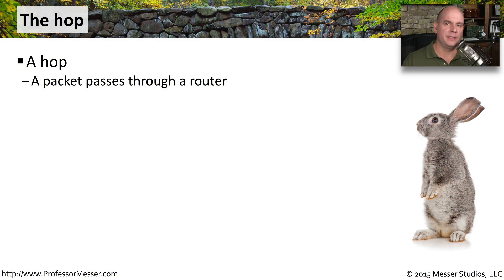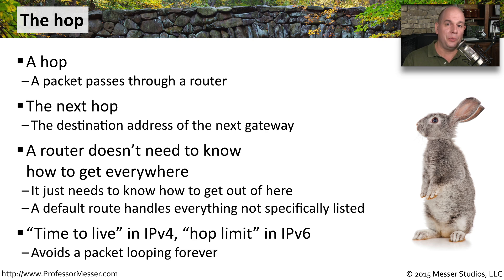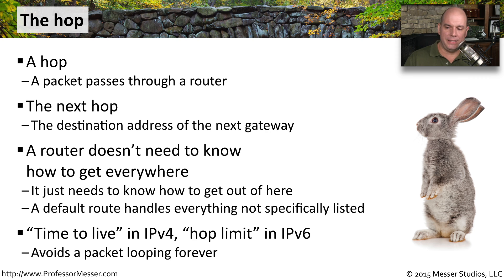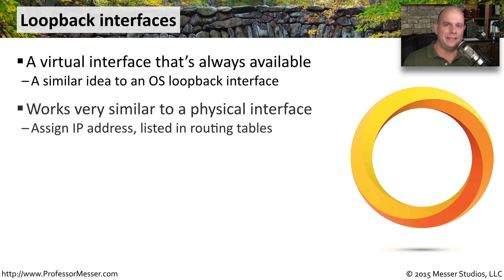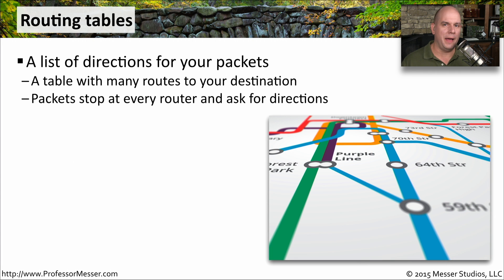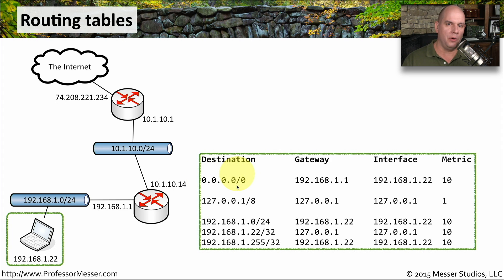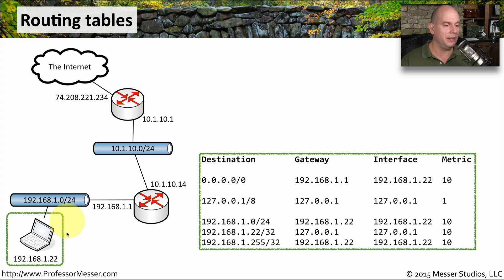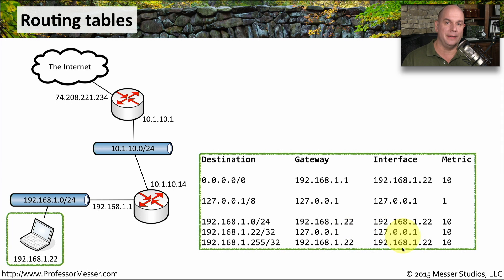Routing Tables - CompTIA Network+ N10-006 - 1.9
If your routing table isn’t correct, then you’ll have some significant traffic flow problems. In this video, you’ll learn about next hops, loopback addresses, and how to step through a series of routing tables to follow the ingress and egress of traffic through your network.